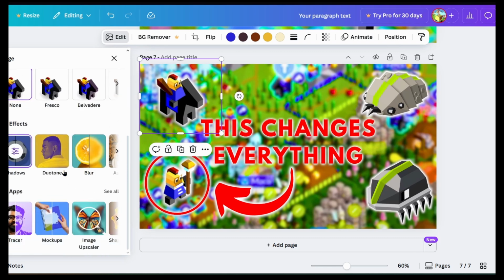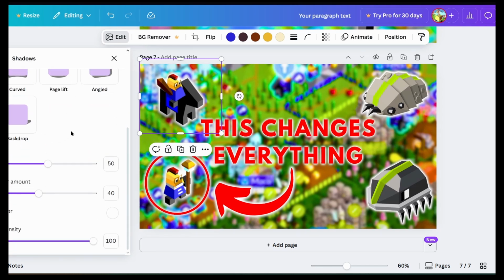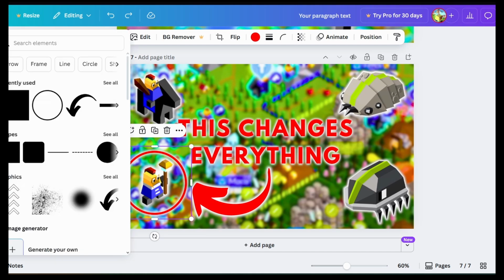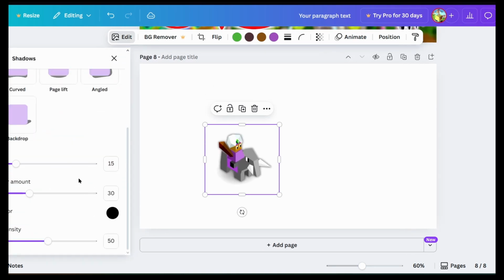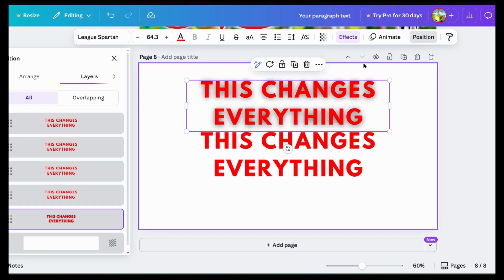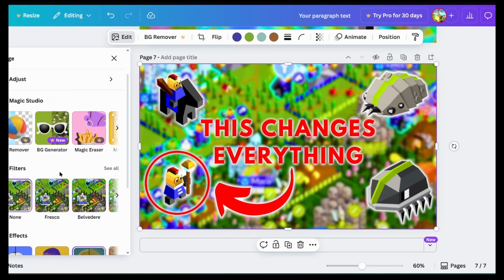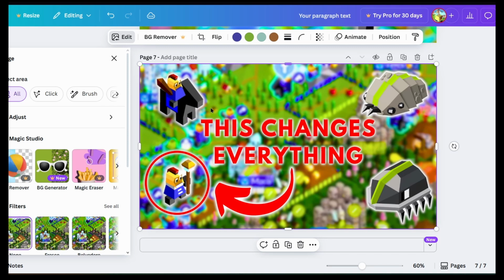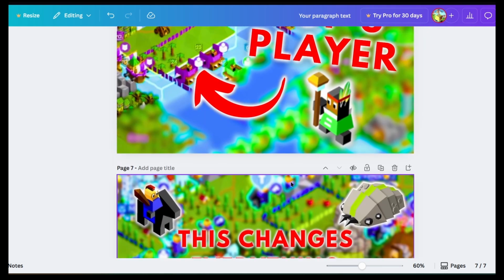How I Make My Thumbnails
Canva My Beloved